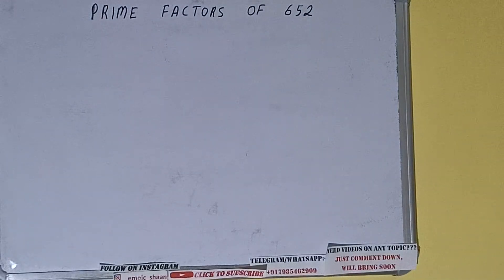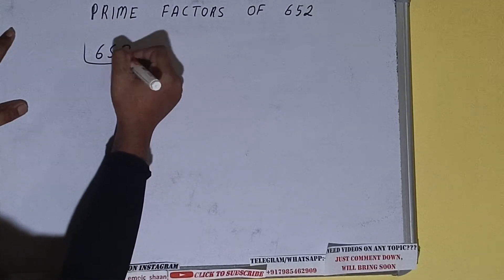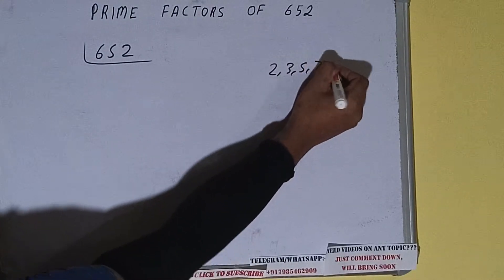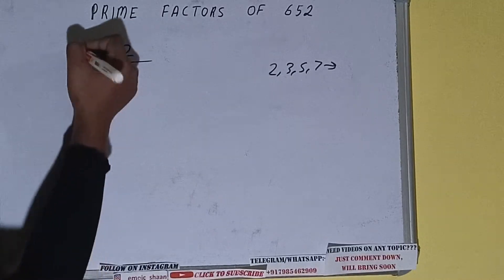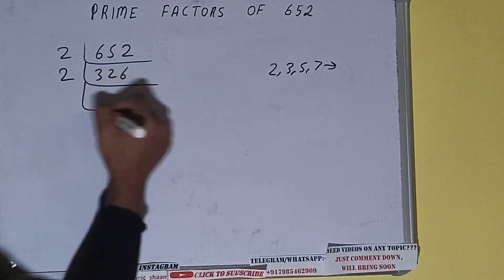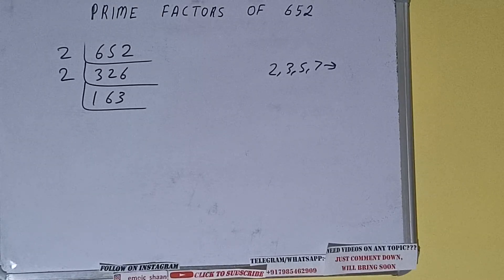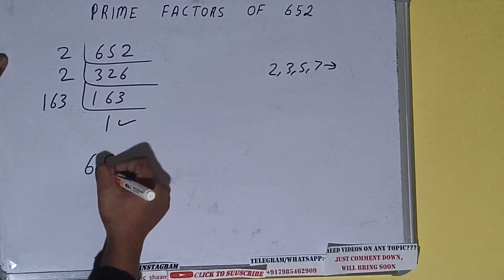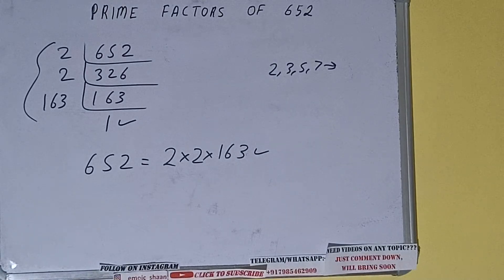PRIME FACTORS OF 652